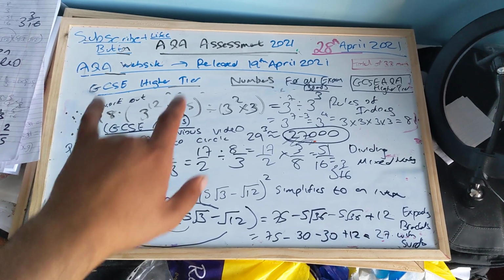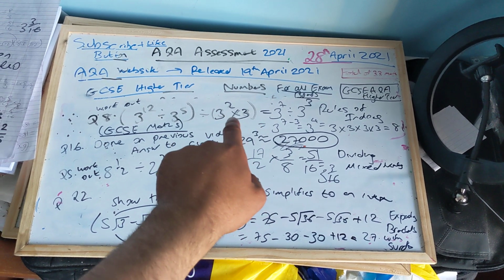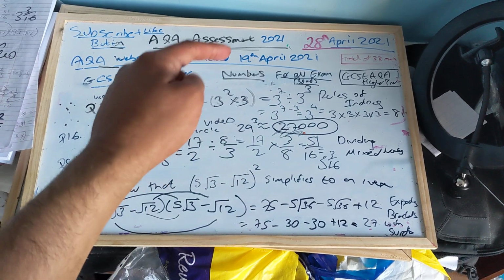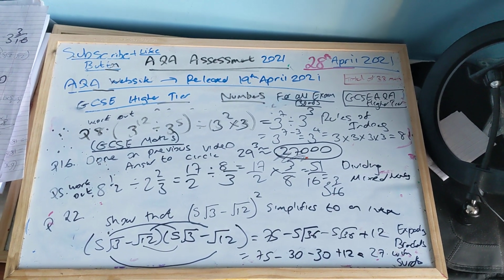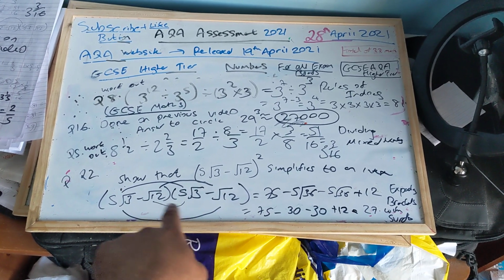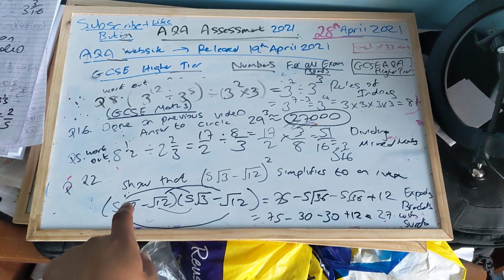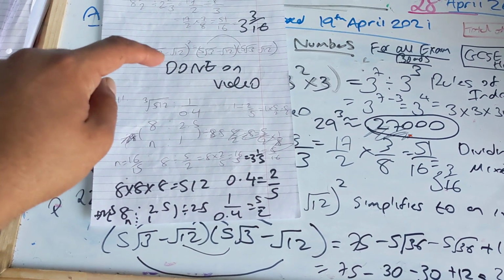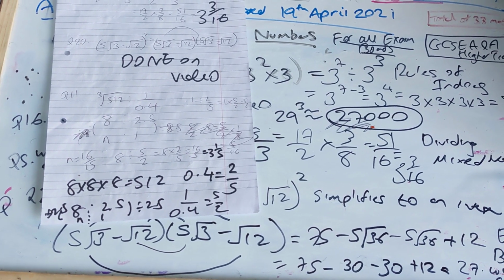GCSE Assessment AQA 2021 Mini Tests/Exams 2021 Preparation Numbers 4Qs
Dear All

Happy Wednesday 28th April 2021. Hope everyone is doing well.

Good luck 🤞 with your Assessment and exams hope you all do well.

Best wishes

Abdallah Wahishi